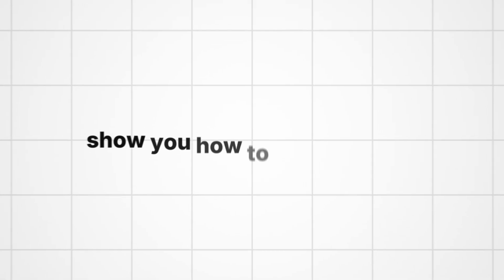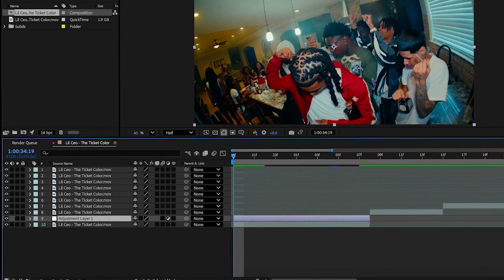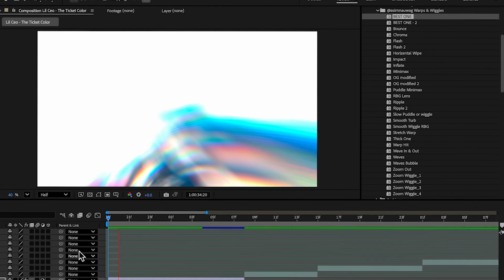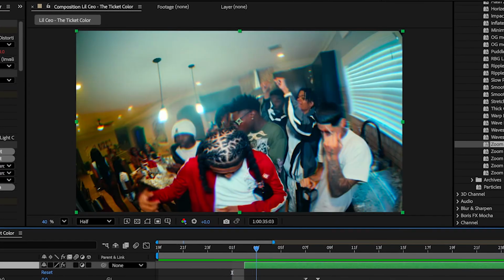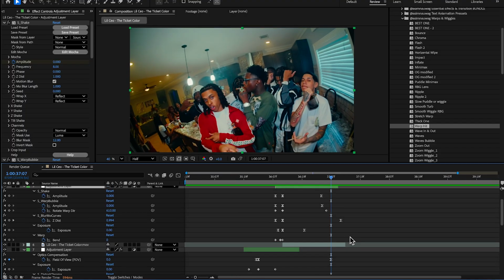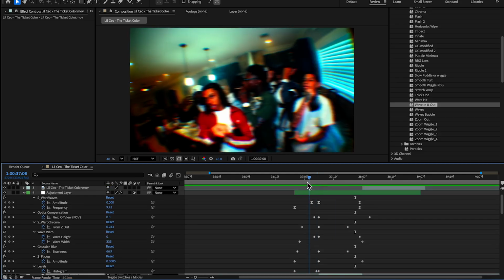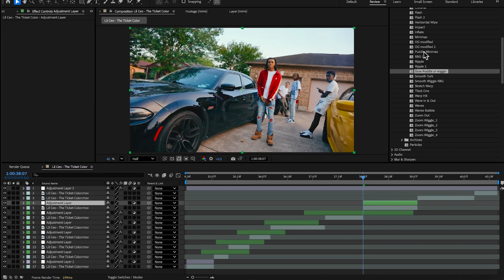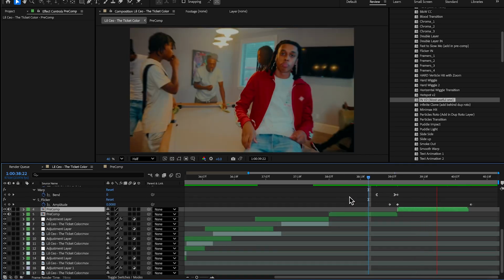add WARPS & WIGGLES Effects in One Click using this PACK!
In this tutorial you will learn how to make add WARPS & WIGGLES Effects in One Click using this PACK!